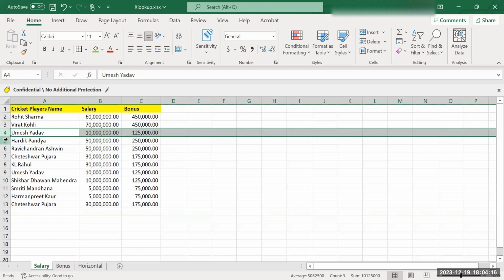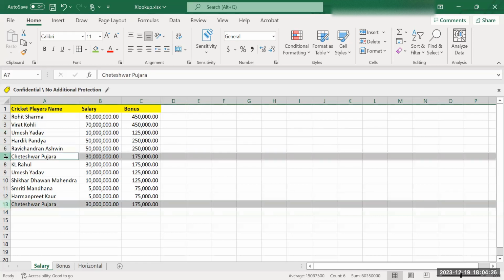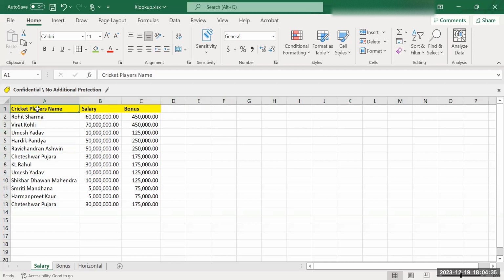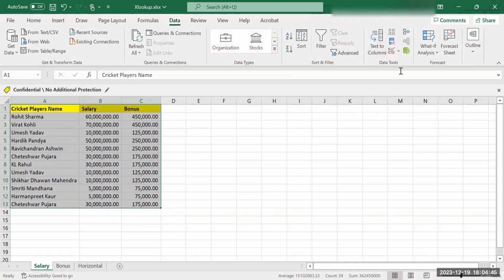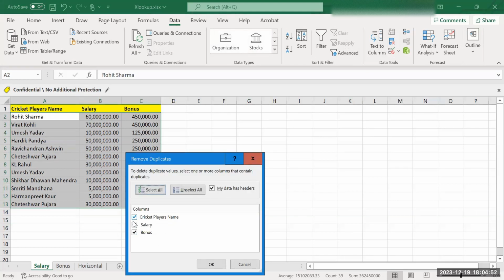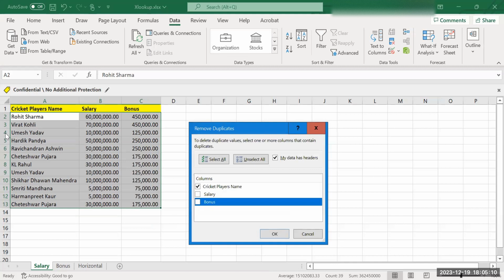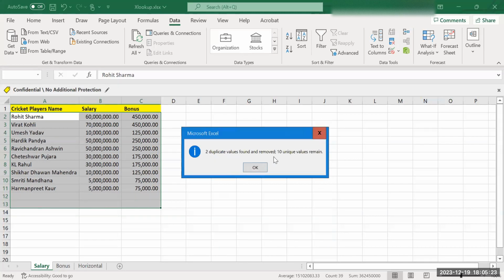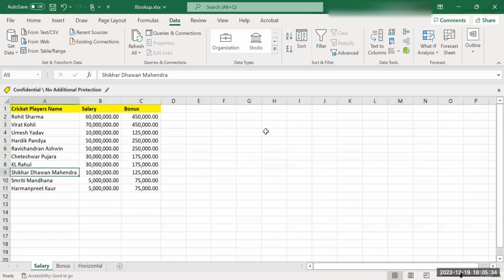Find and Remove Duplicates in Excel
Remove Duplicate Values
Remove duplicates in your data to create a unique / distinct list of values in Microsoft Excel